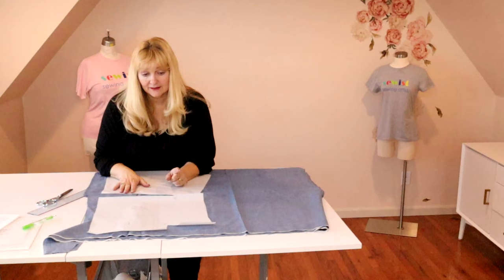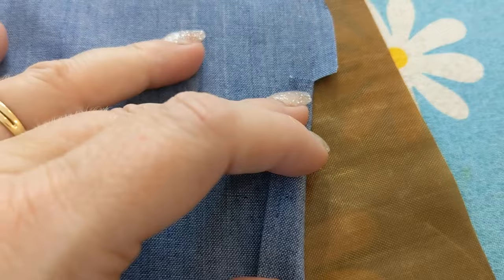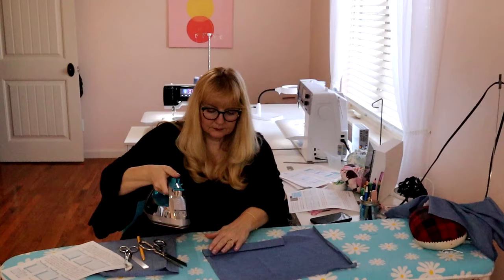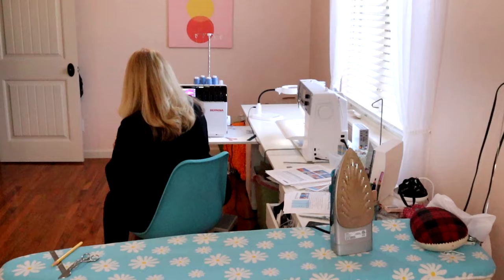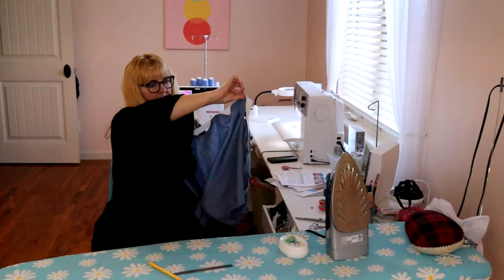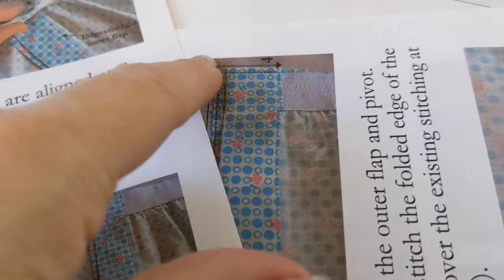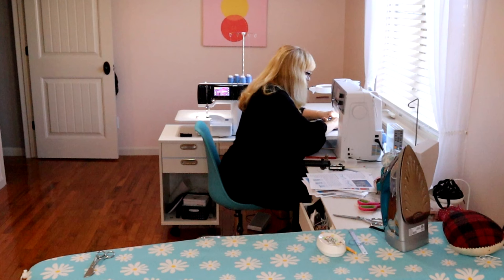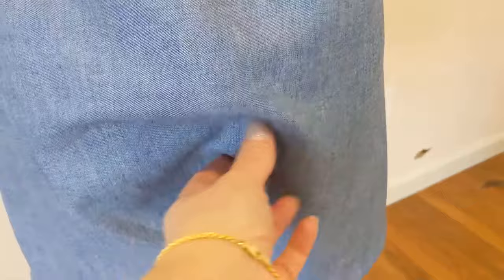Sis Boom Sew Tommy Boxer ~ Sew With Me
It's about time I used a pattern for our fellas or anyone who likes a classic boxer short. The link to order the pattern is below. I edited this video a little differently. I want your feedback. Do you like the more comprehensive style? Is it too long? Did you find it easier to follow?  Did you sew along? Have you made this project? Let me know.

My cutting table
My camera
My light ring tripod
My sewing cabinet
My dress form
Ghost Chair
Full-length mirror

Overview 0:00
Cutting out 4:30
Pressing, interfacing, and prep 6:31
Pressing the Fly 12:54
Side seams 16:44
Front crotch 19:10
Making sure seams and snips line up 19:51
Elastic marking 20:57
Stitching elastic 22:03
Finishing the fly 26:06
Seam finishing around the crotch fly 29:23
Finishing the waistband stitching 30:48
Buttonhole crotch top stitching 33:22
Front to back at crotch 34:20
Hemming 35:26
Finished boxers 38:26